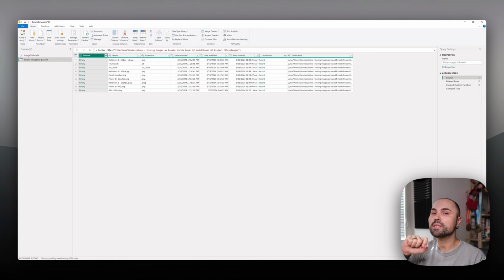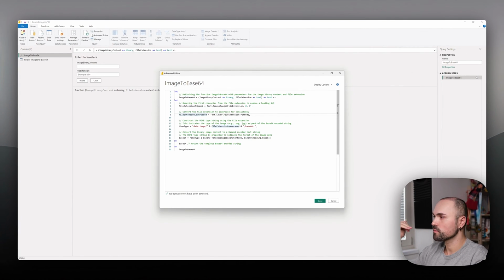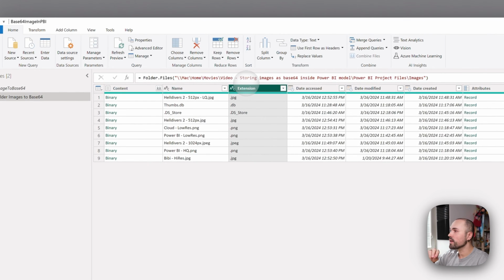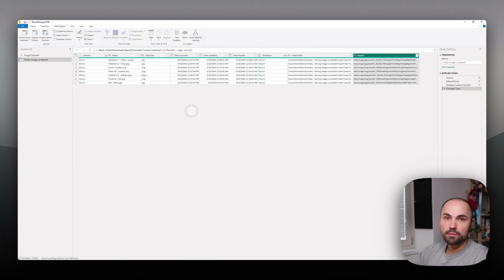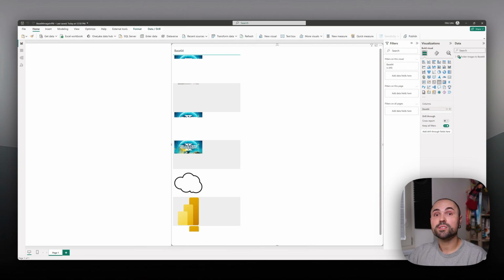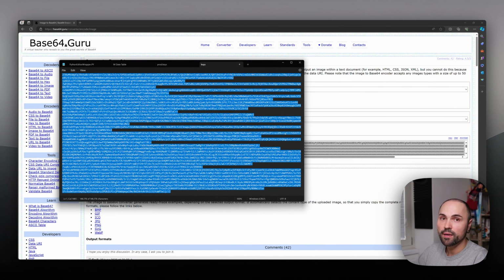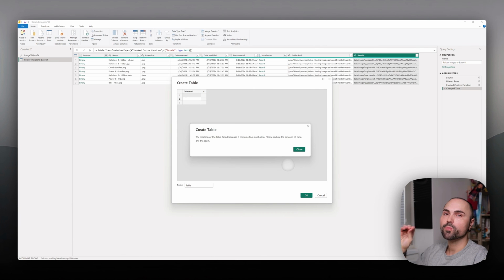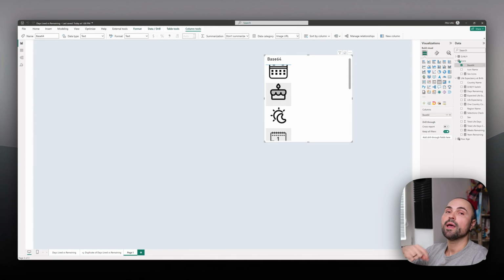Master Base64 Image Storage in Power BI for Enhanced Reports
Embark on this comprehensive tutorial with me as we master the technique of embedding images in Power BI using base64 encoding. This method ensures your images are always displayed, enhancing the reliability and aesthetics of your reports. This tutorial is crafted for data professionals aiming to elevate their Power BI reports.

🔍 What You'll Learn:
Why and how to use base64 encoding for images in Power BI.
Comprehensive guide on converting images to base64 format for Power BI embedding.
Strategies to manage and optimize embedded images for streamlined reports.

🕒 Timestamps:
00:00 - Intro to Base64 Embedded Images in Power BI
00:37 - Overview of Manual and Automatic Encoding
01:45 - Automating Image Conversion in Power BI
04:05 - Preparing and Embedding Images in Your Model
07:02 - Troubleshooting Embedded Image Display Issues
10:26 - A Closer Look at Manual Encoding Techniques
12:47 - Leveraging Embedded Images in Visuals
15:09 - Performance Tips for Embedded Images in Power BI

💡 Share Your Insights: Have insights or challenges with image embedding in Power BI? Join the conversation below!